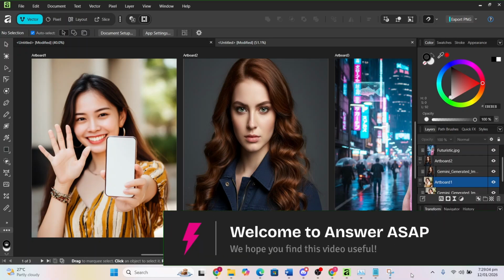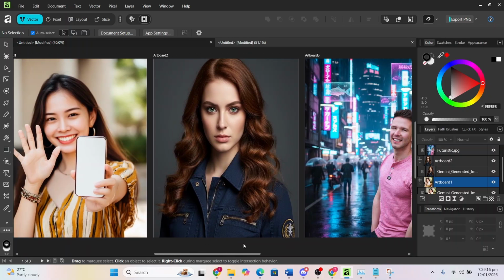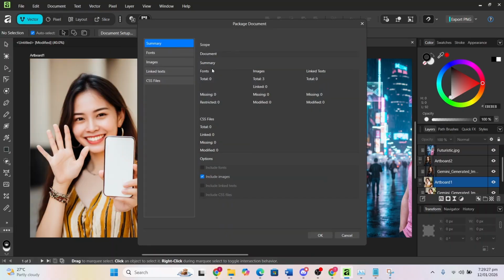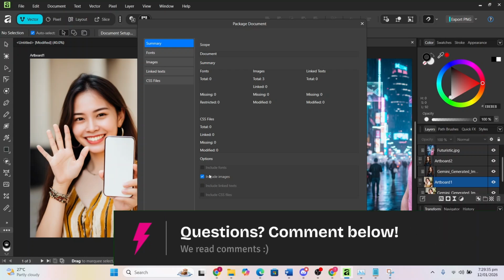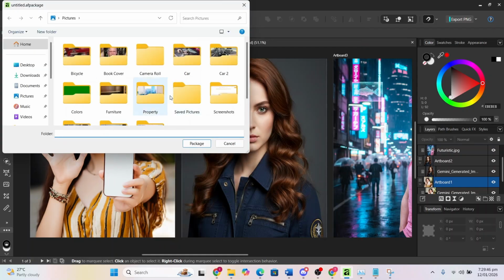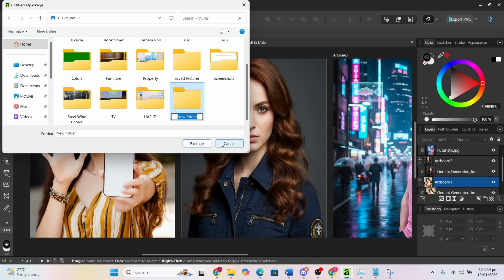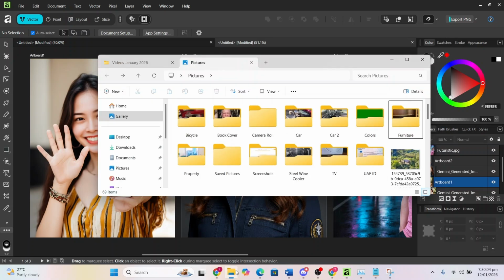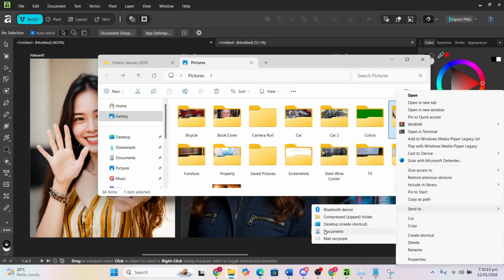How to PACKAGE FILES FOR PRINT in Affinity Studio (Step by Step) 2026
Find out how to package files for print in Affinity Studio, a crucial step for preparing your design files for professional printing. Please consider liking the video and letting us know if you have any comments, ideas or questions, we really appreciate any feedback! We have plenty of other tutorials on our channel so come and see if we can help you with anything else :)